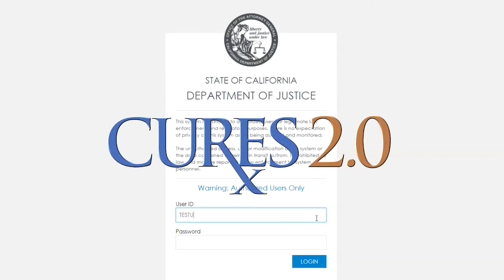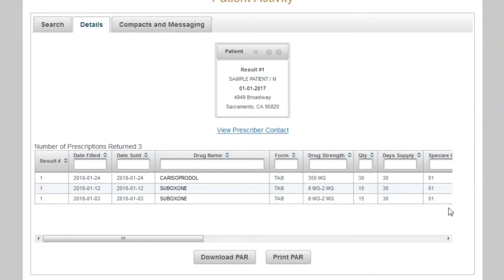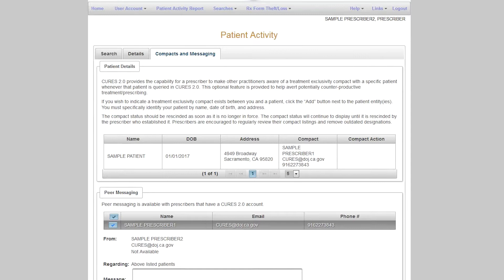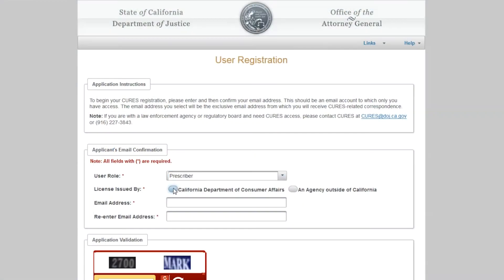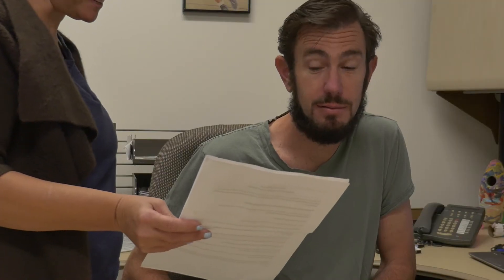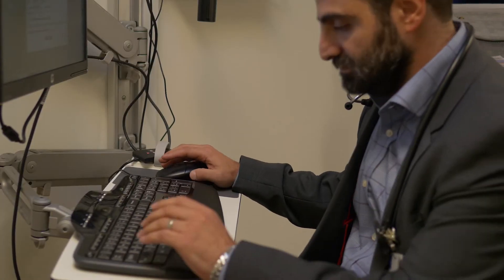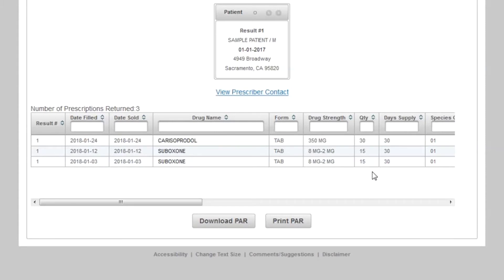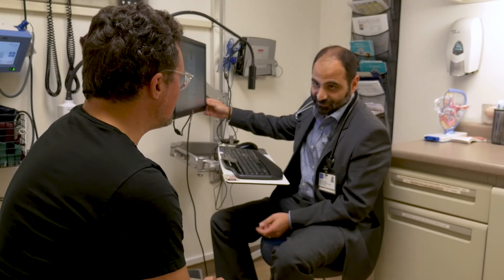Cures 2 as a Clinical Tool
The CDC recommends the use of Prescription Drug Monitoring Programs (PDMP’s) for guiding clinicians in safe prescribing. CURES, California’s PDMP, has recently undergone a significant upgrade to CURES 2.0. RxSafe Marin, with the California Department of Public Health and the Department of Justice, has produced a video featuring physicians who use CURES 2.0 regularly to highlight the ease and clinical utility of CURES 2.0. Opioid safety coalitions promoting safe prescribing can share this brief video with clinicians, hospitals and medical systems.